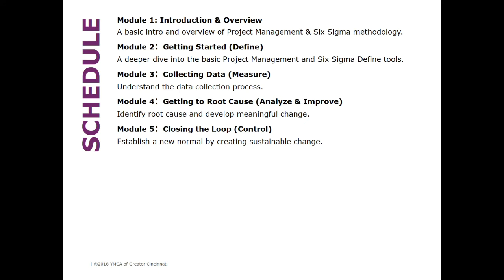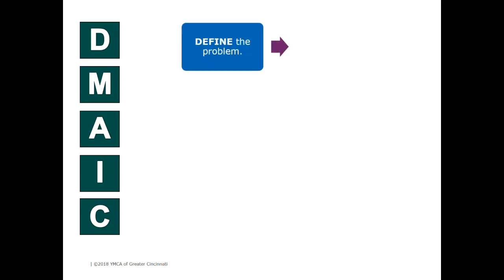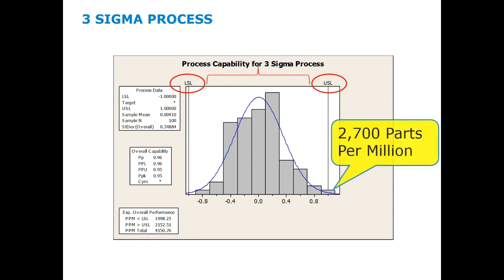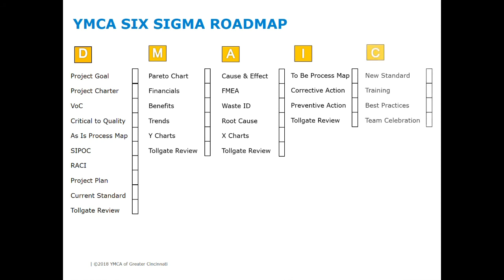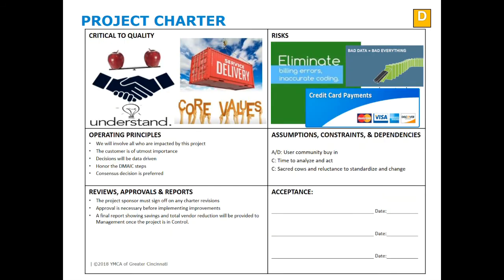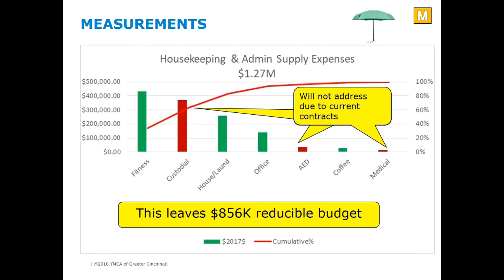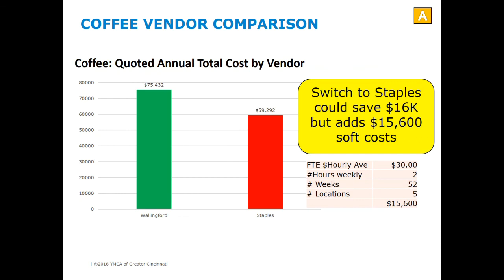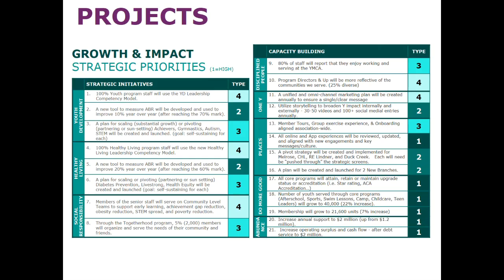Module 1 Introduction and Overview